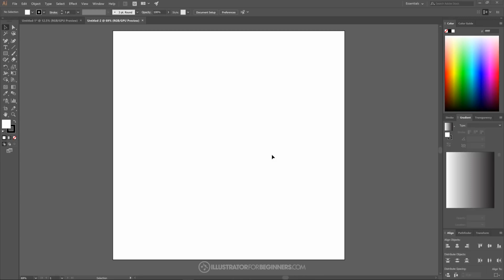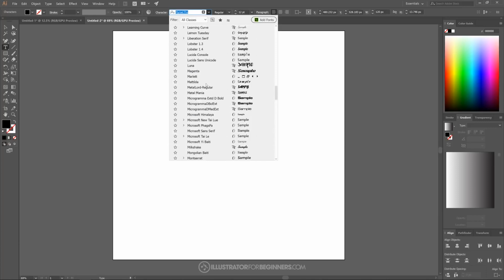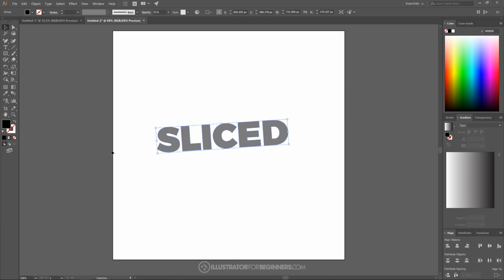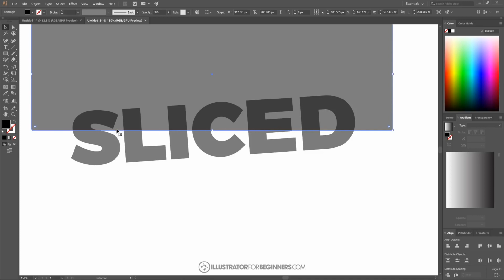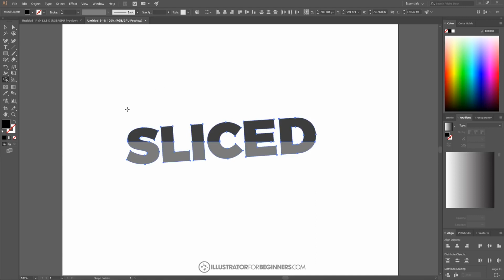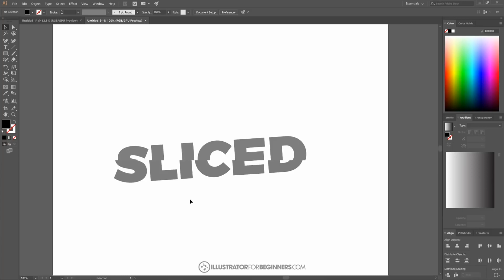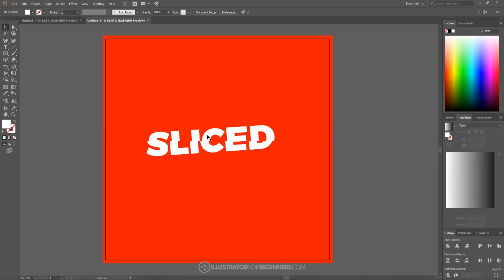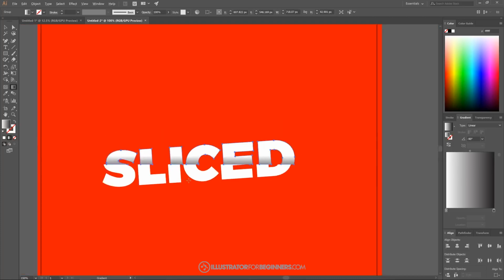Illustrator Beginner Tutorial Sliced Text Effect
Illustrator Beginner Tutorial Sliced Text Effect,learn Illustrator